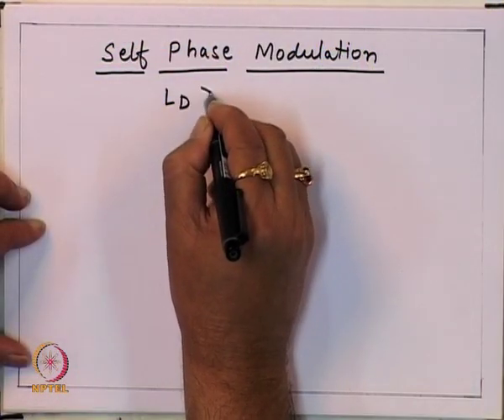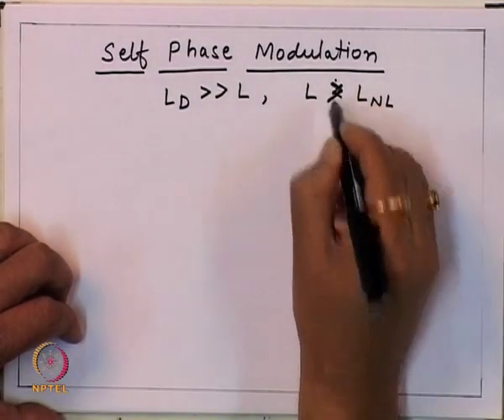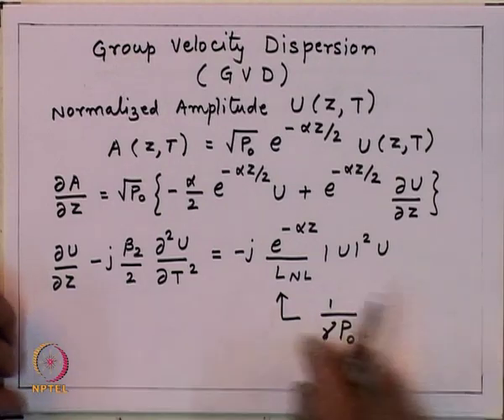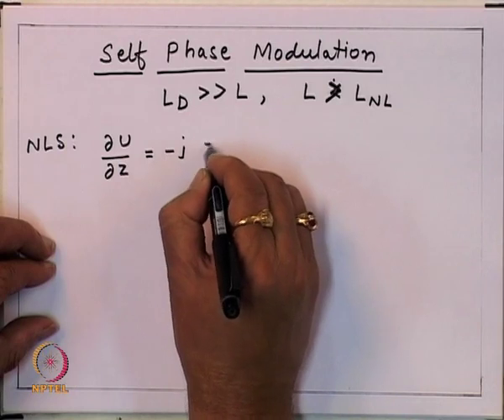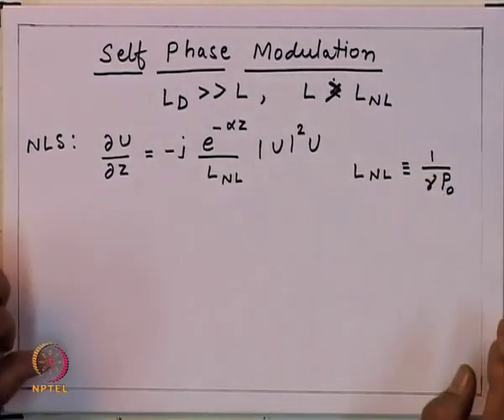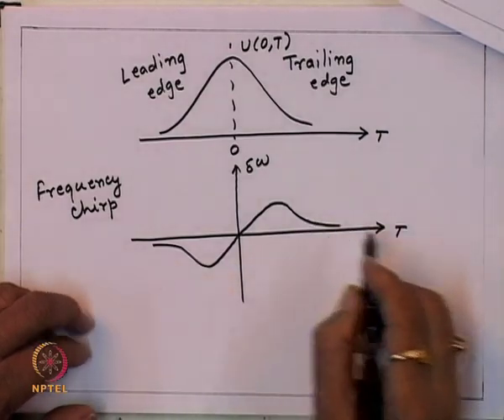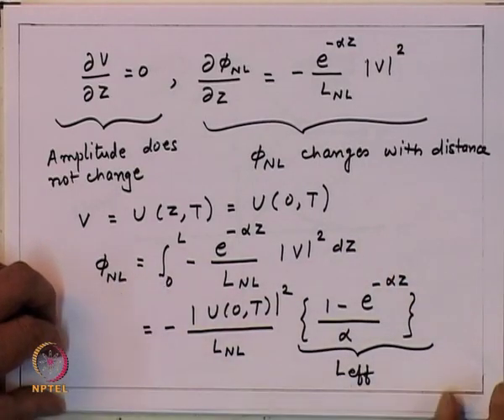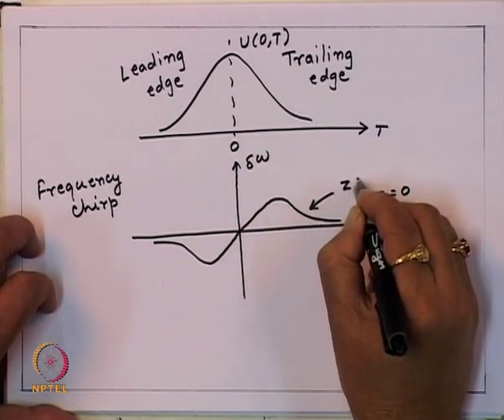Mod-01 Lec-35 Self Phase Modulation (SPM)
Advanced Optical Communication by Prof. R.K. Shevgaonkar,Department of Electronics & Communication Engineering ,IIT Bombay.For more details on NPTEL